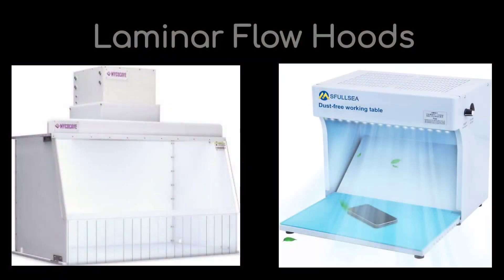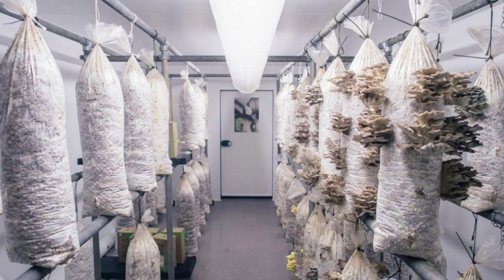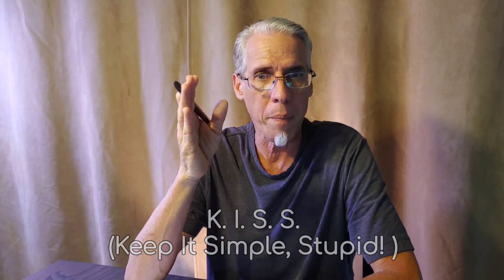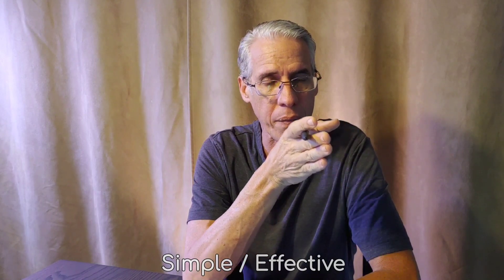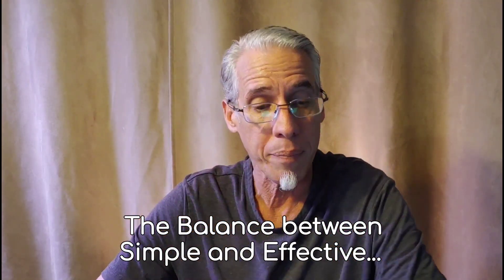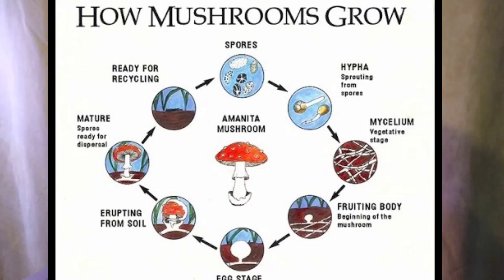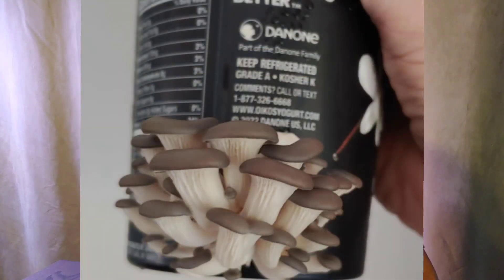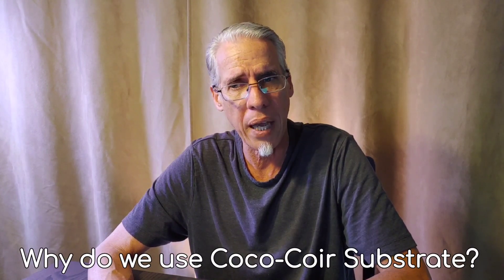Kitchen Mycology Course - Introduction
0:00 Introduction
0:26 Why Kitchen Mycology?
1:12 Why this Course?
2:20 K.I.S.S. Principle
3:00 Simple / Effective Balance
3:25 Not for YouTube Hits
4:15 Close-up and Very Detailed
4:36 Videos in Logical Order
5:11 All these Tips and Tricks in One Place
6:12 This is Fun!
6:52 Which Mushrooms you'll Learn to Grow
7:24 Why Grow in Coco Coir?
8:58 This method is Fast, Simple, and Cheap